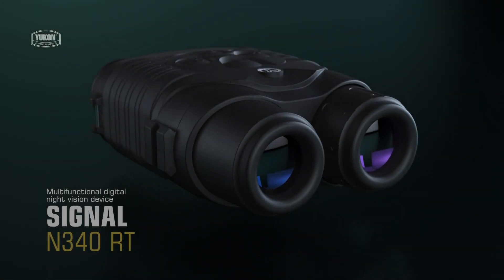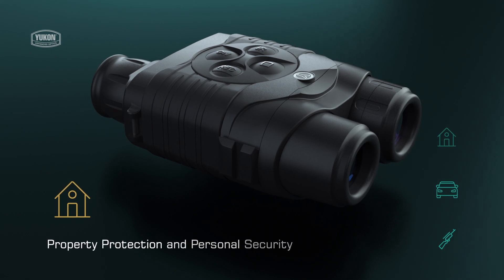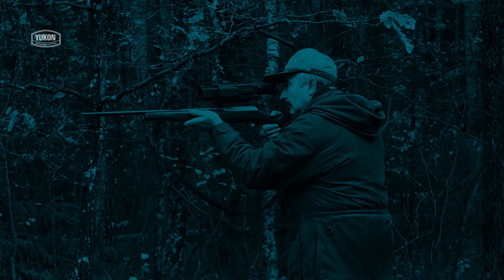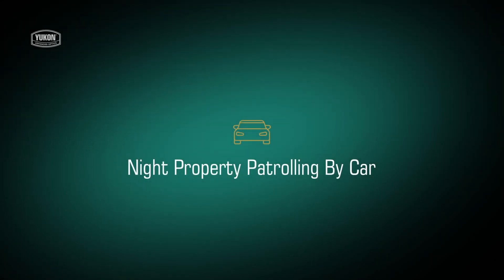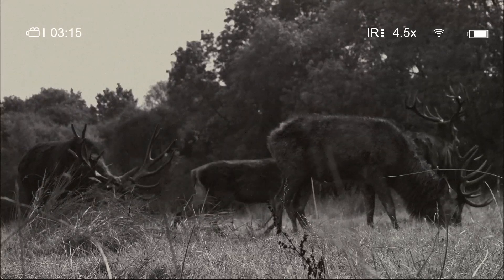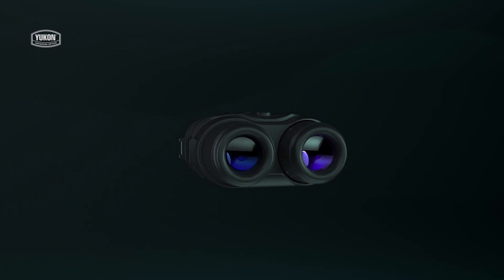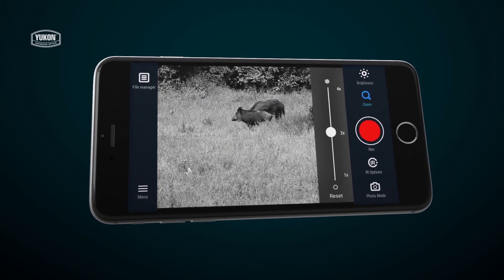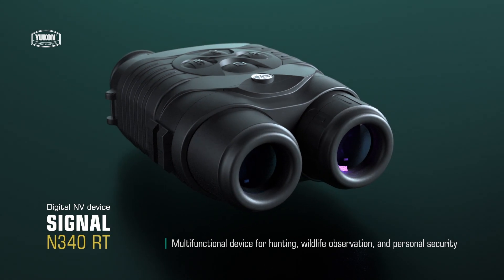Yukon Signal Digital NV device Hunting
Official website pages:
Signal N320 RT

• Compatible with Stream Vision software
• On-board video and sound recorder
• Integrated Wi-Fi
• Remote operation via smartphone
• Web video transmission in the real time mode
• Variable magnification 4.5x / 9x
• Observation range 250+ meters
• External power supply via 5V micro USB
• Function “Display off”
• Updatable software
• Variety of applications
• Lightweight and compact
• Invisible IR-Illuminator